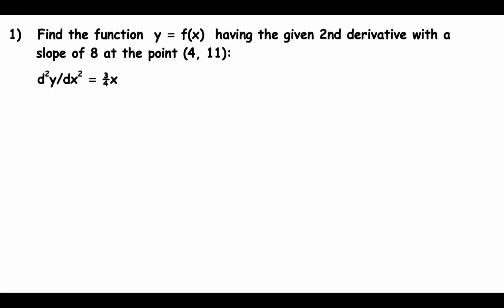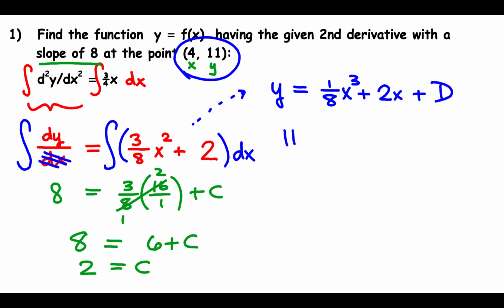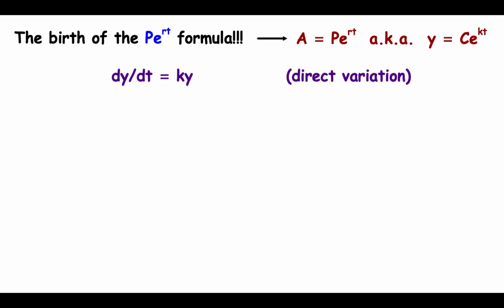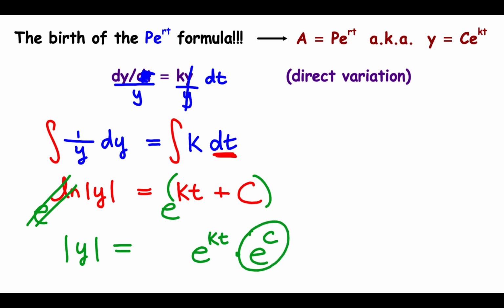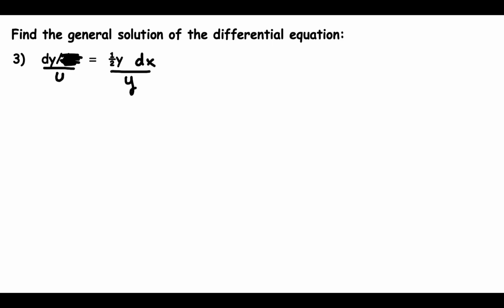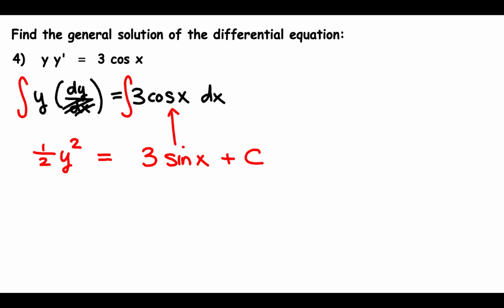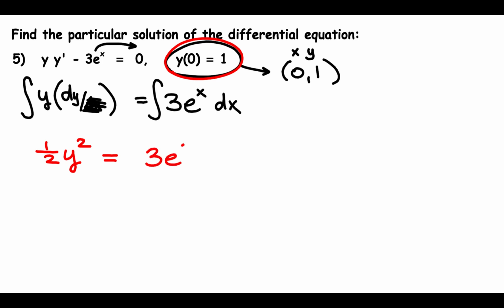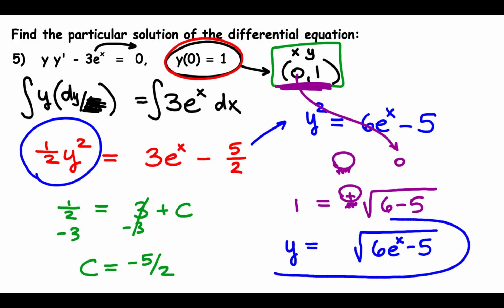AB BC 6B day1